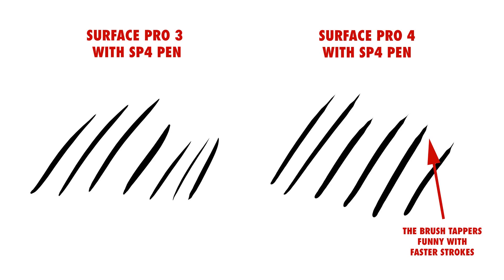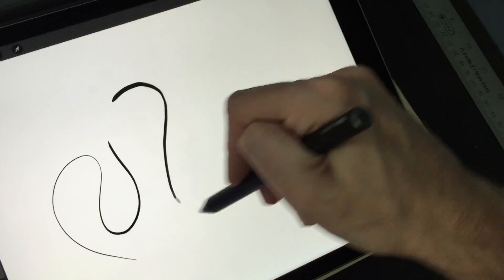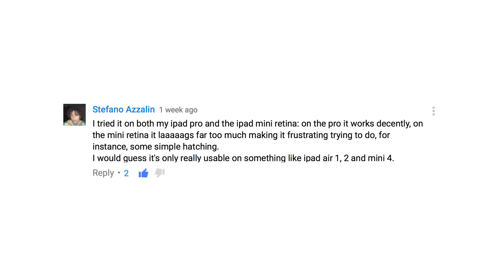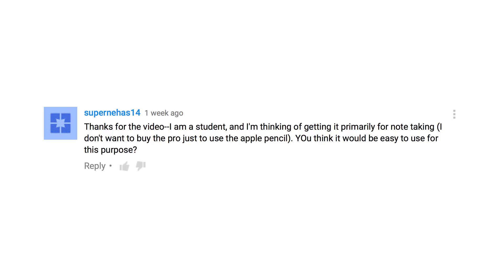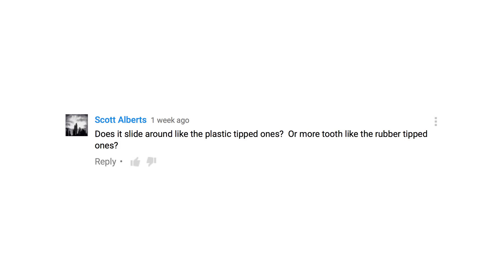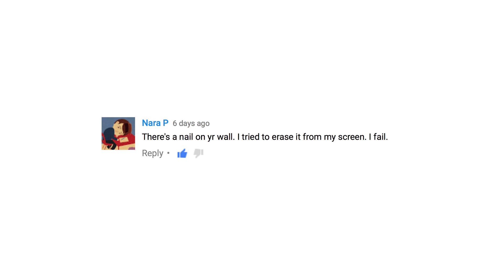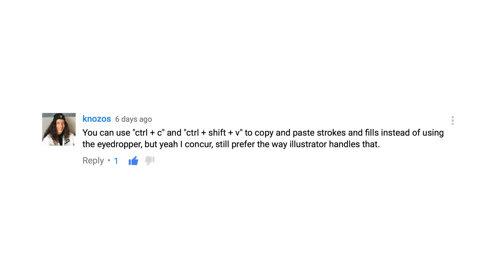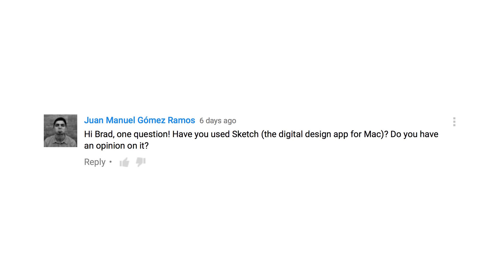Q& A: Surface Pro Pen, Adonit Pixel and Affinity Designer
This week's Q&A I talk about the Surface Pro pen problem (Spoiler alert, they finally fixed it!) and answer some questions about the Adonit Pixel stylus and Affinity designer.